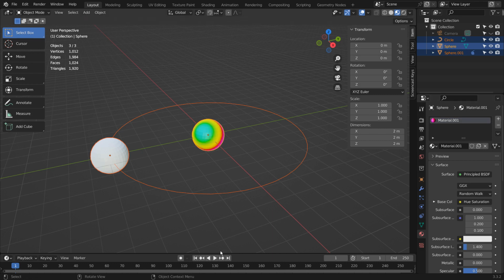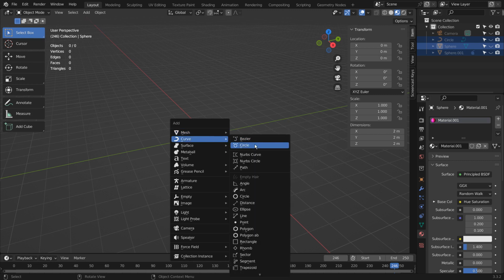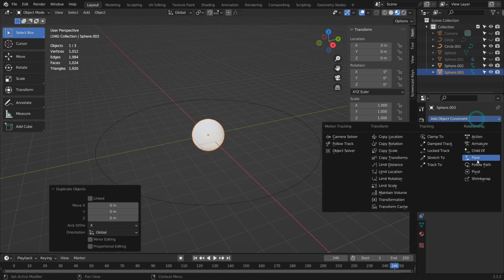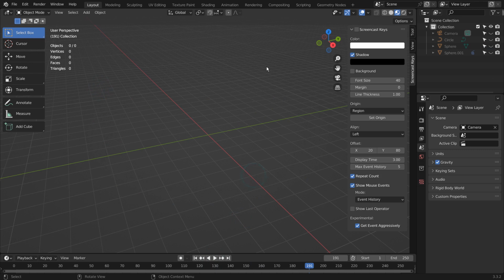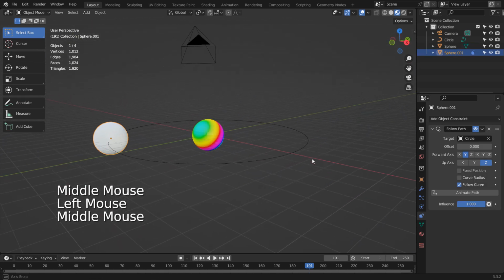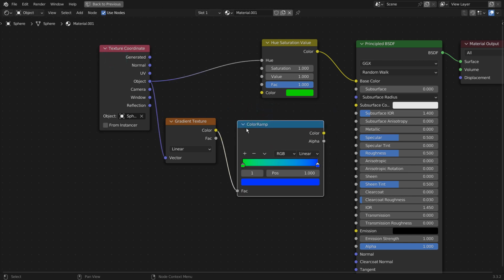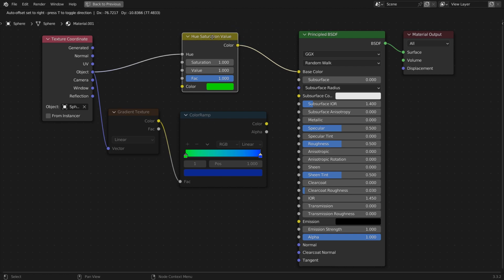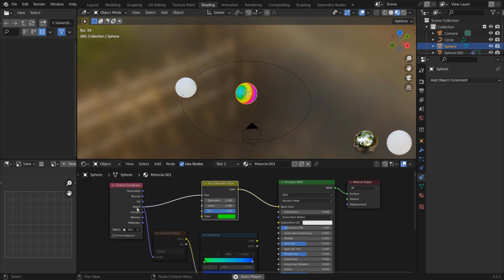Blender Tutorial - Change color by another mesh's location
0:00 Intro
0:43 Follow path
1:47 Full nodes
3:34 Color ramp doesn't work on this setup